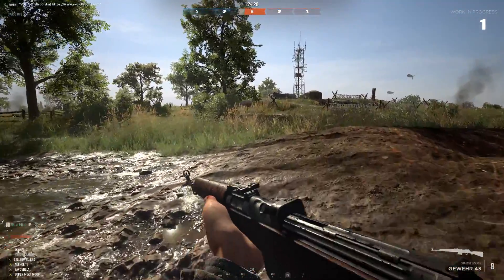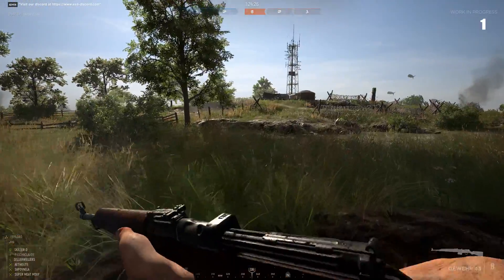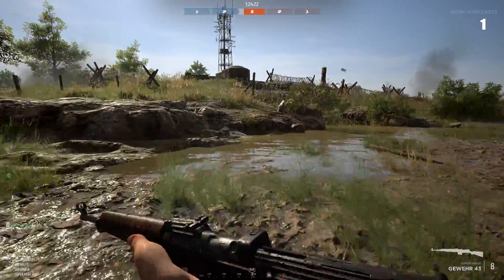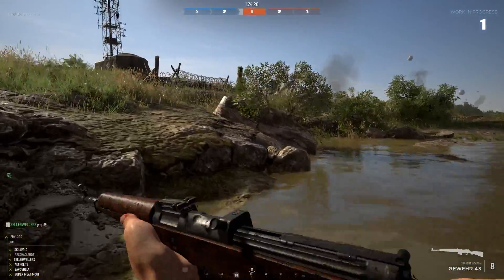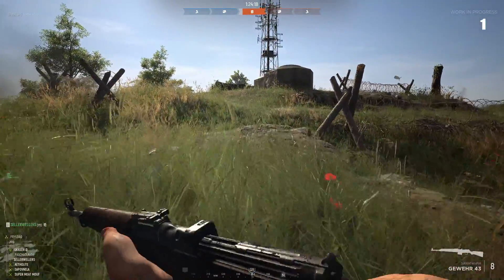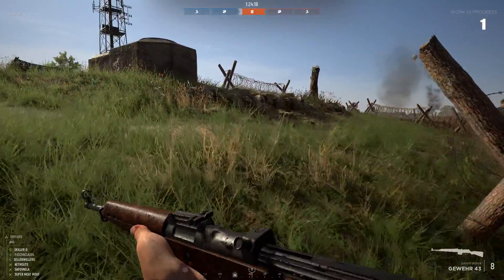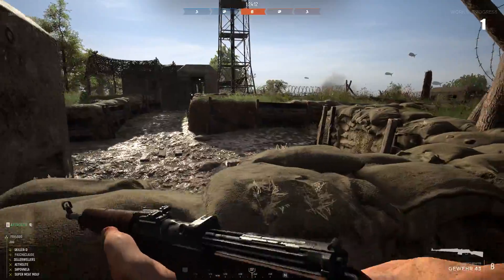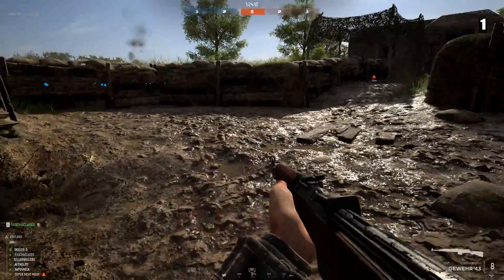Hell Let Loose - Montage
Hell Let Loose Kill Montage

To celebrate hitting that 100 subscriber milestone, I have included a 17 kill streak using one of my favourite weapons in the game - the G43!

Right at the beginning of the game on Utah Beach, I drove my squad around the middle objective to Hill 5, there we were able to cut off American reinforcements from reaching Chapel, allowing my team to push on through and take the objective.

This is a teaser for my next video: Hell Let Loose Assault Guide; a video targeted at beginner players, filled with history, tactics and advice on how they can level up their gameplay quick to become an integral part of a winning team!

Played the game and interested in playing with me? Did you feature in my video? Let me know!

Time Stamps:
0:00 - Intro Montage
1:57 - Kill Streak
6:04 - Outro
Laptop:
Alienware Area 51m R1
Intel i-9-9900k CPU 4.5 Ghz
16 GB RAM
Nvidia RTX2070